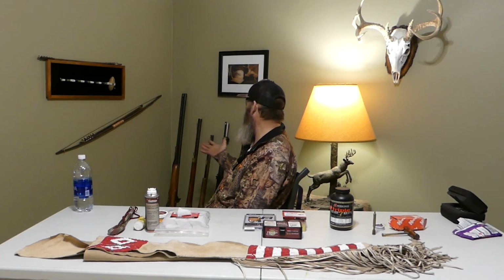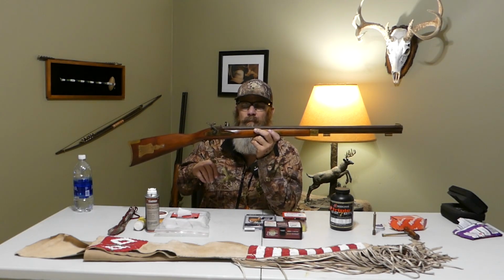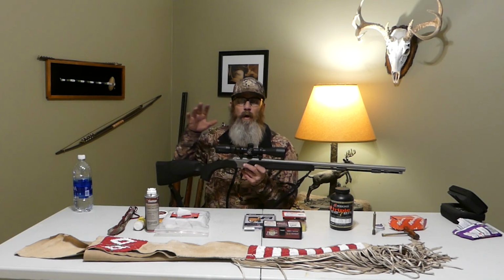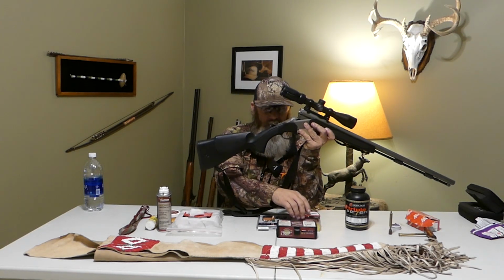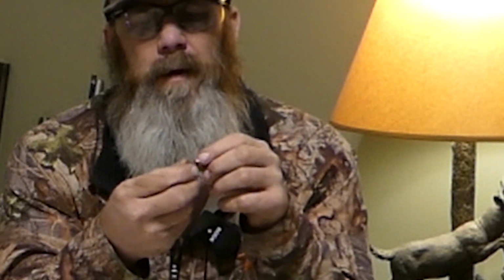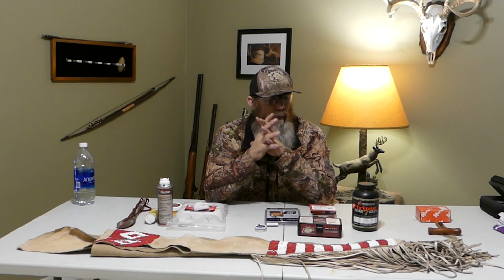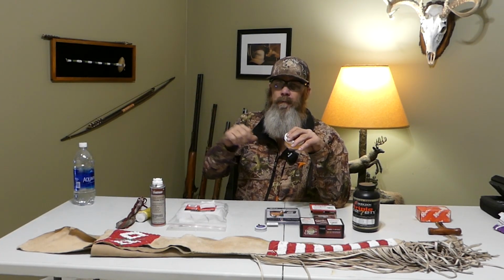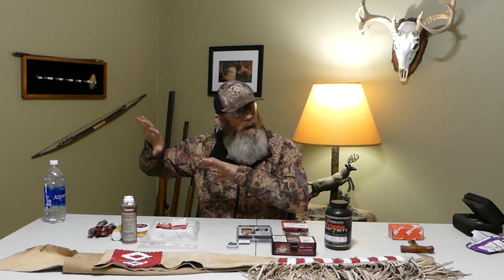MUZZLELOADING 101 AND EXTRA SEASON!